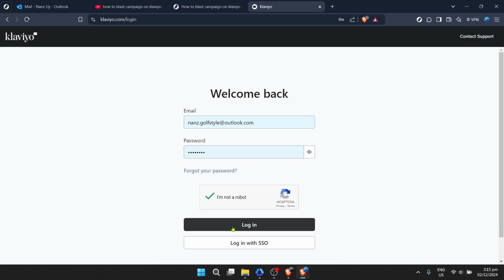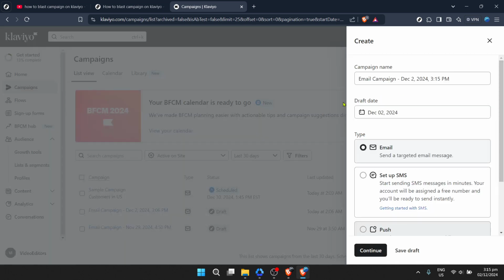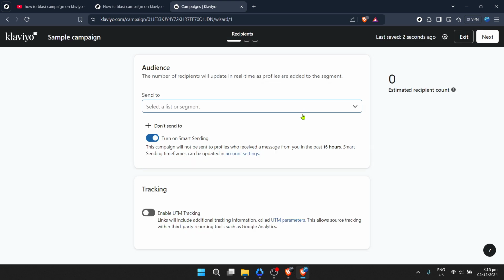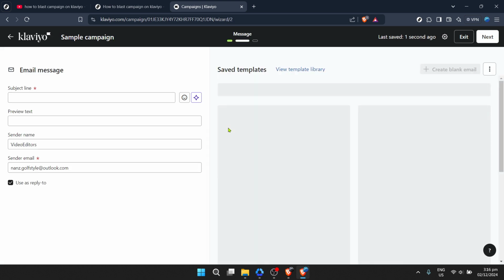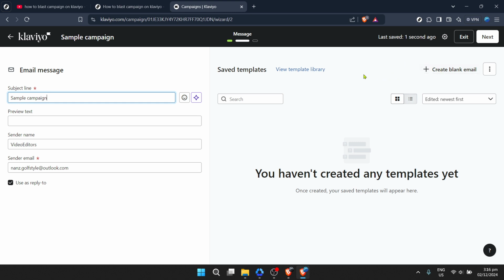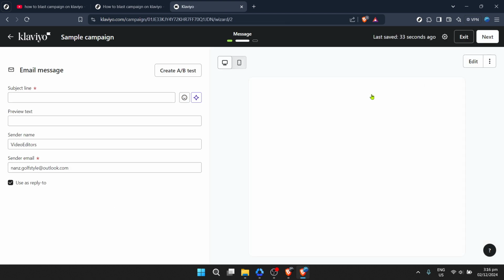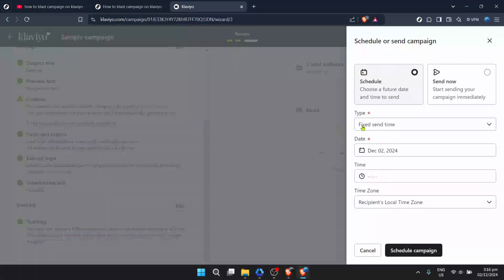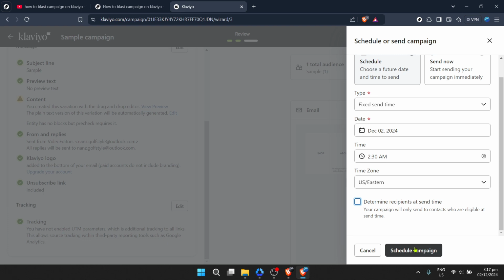How to Blast Campaign on Klaviyo (Full 2024 Guide)